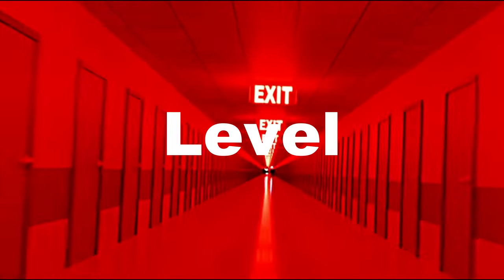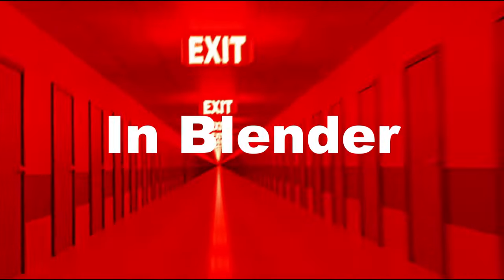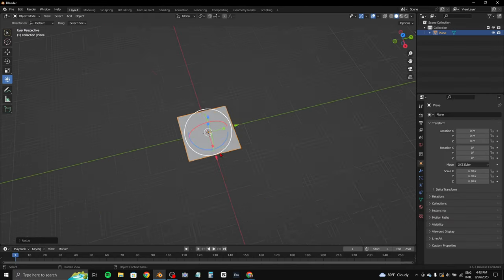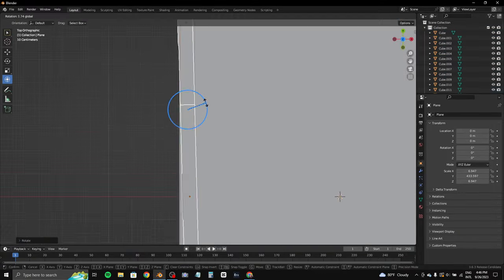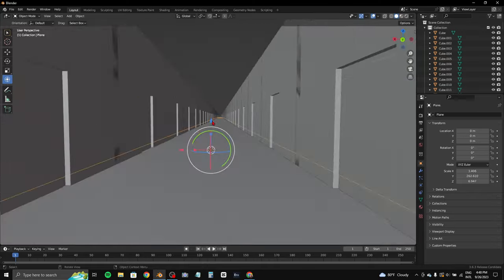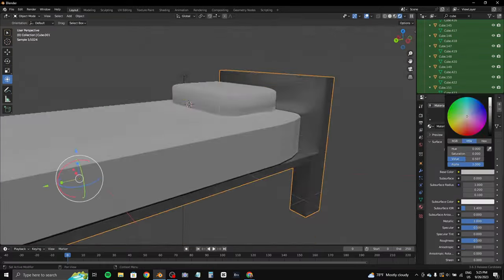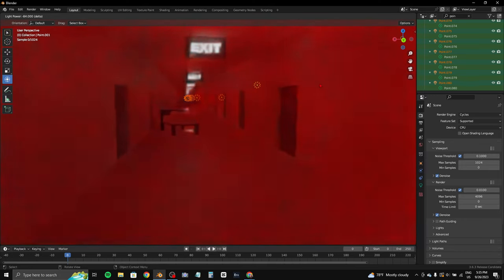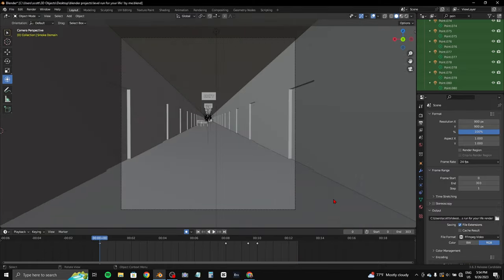Remaking Backrooms Level ! In Blender...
ik the description is long give me a break i worked hard